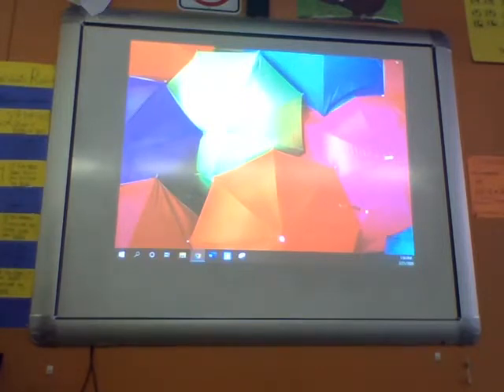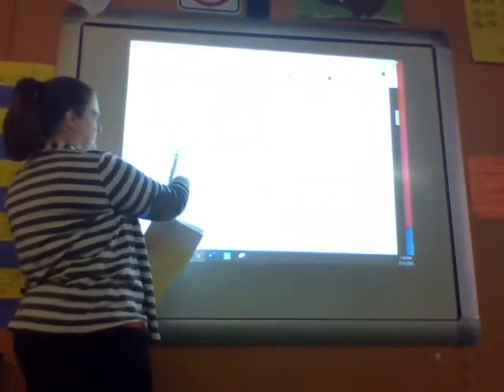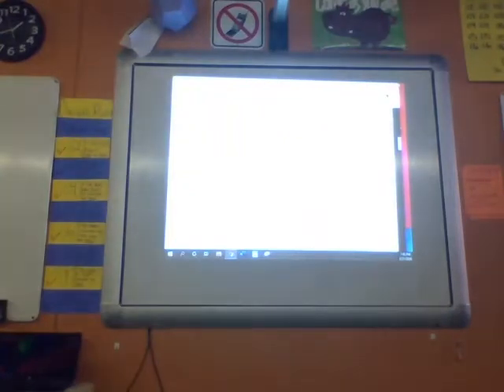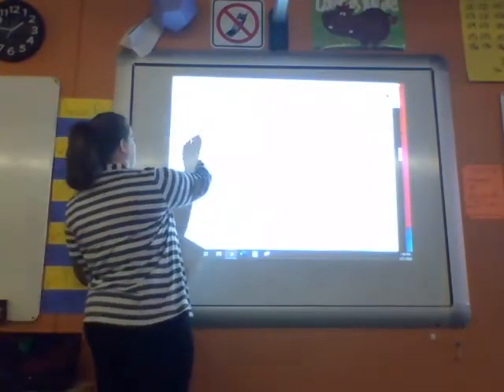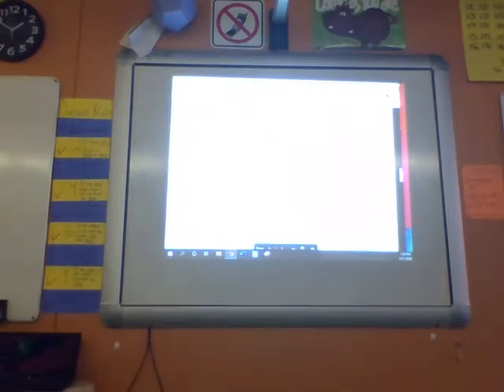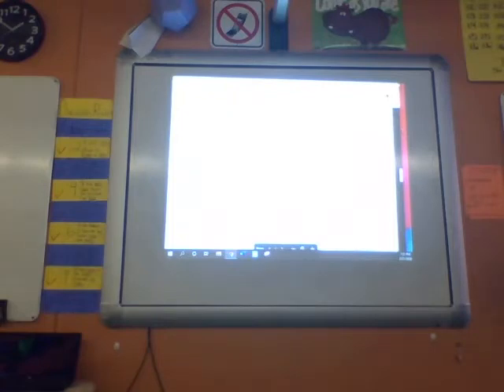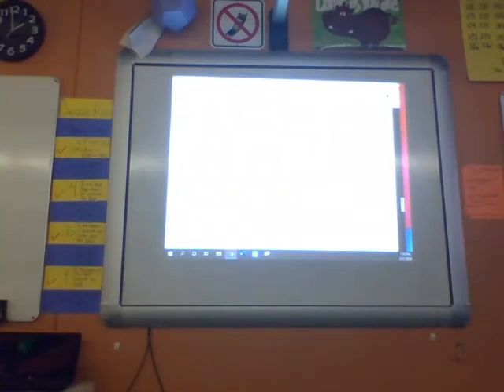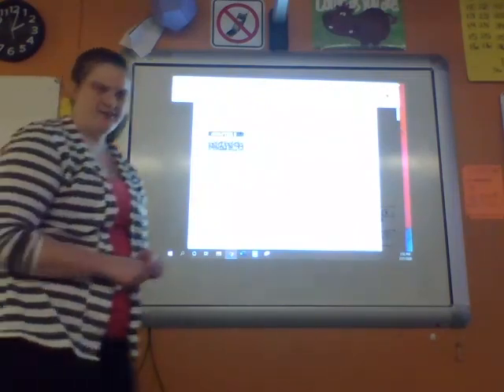5.4 Multiple Angle Identities Lesson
Following the PreCalculus textbook: "Precalculus: Graphical, Numerical, Algebraic (Seventh Edition)" this lesson cover's main concepts of Chapter 5, Section 4.